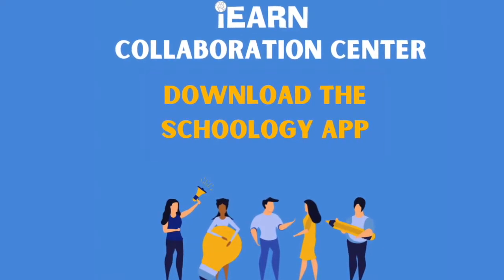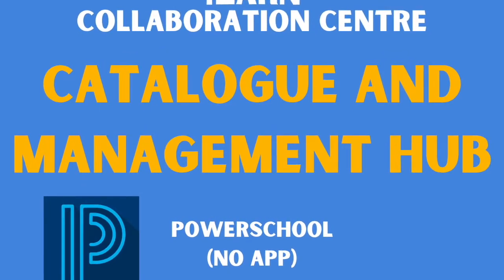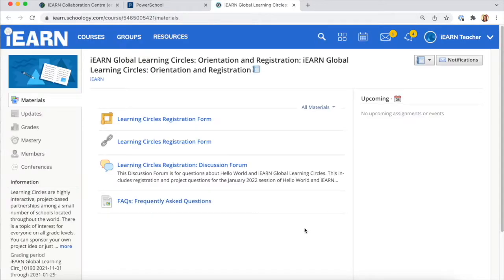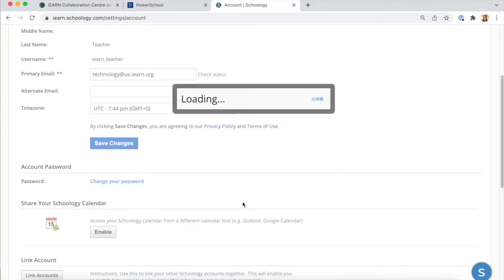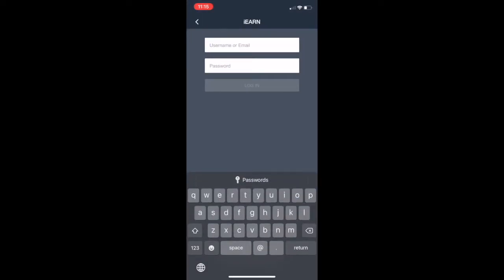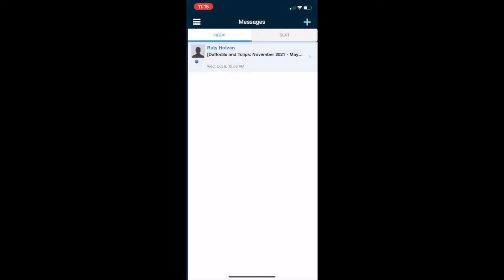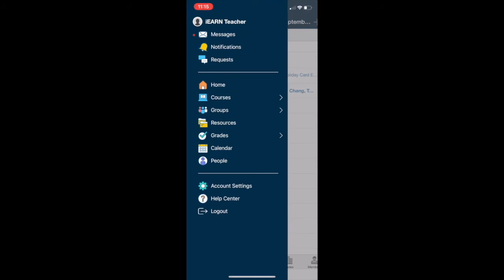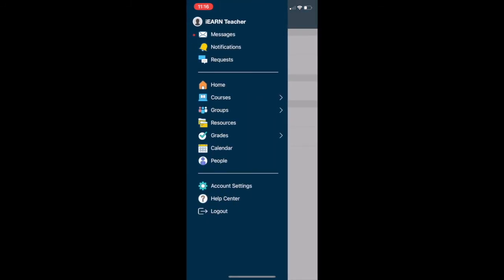Download the Schoology App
Participate in your iEARN projects and courses on your mobile device! This tutorial will show you how to set up the Schoology app and access iEARN's Collaboration Hub through the app.